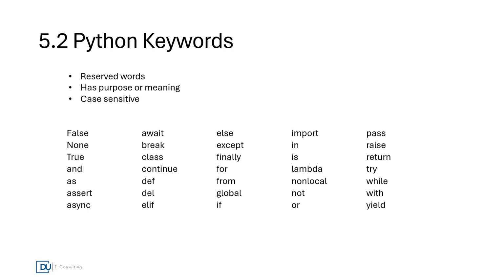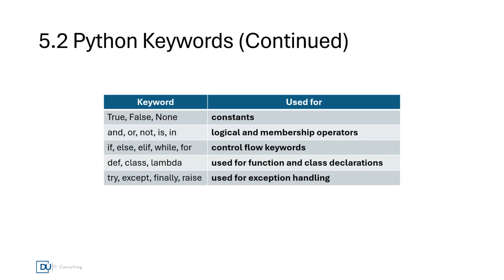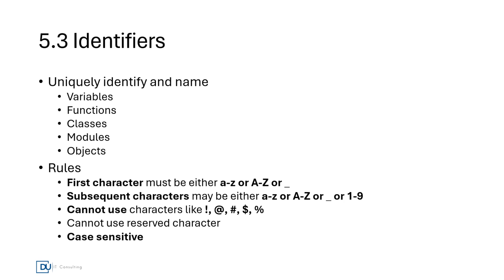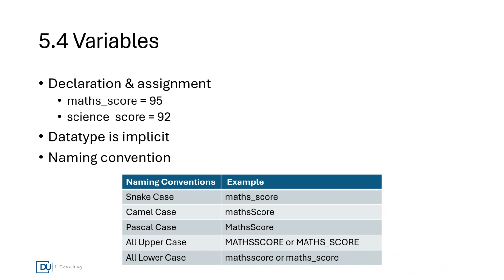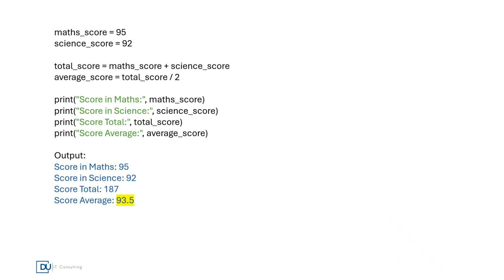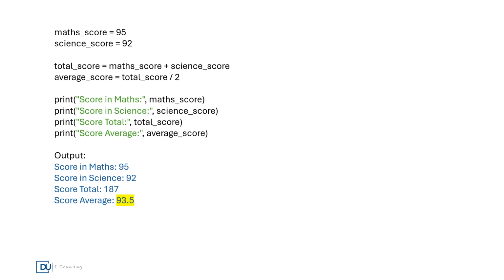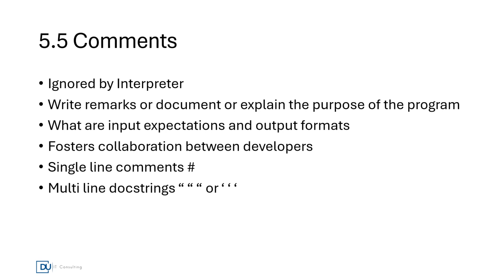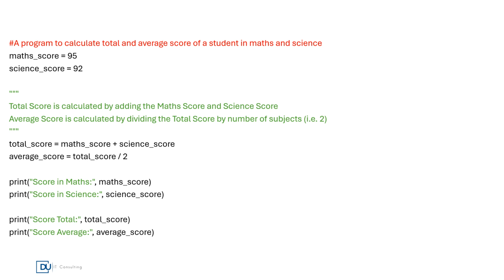Class 11 NCERT CBSE Computer Science Chapter 5 Getting Started with Python Part2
This video covers part 2 of Chapter 5(Getting Started with Python) of Class 11 CBSE Syllabus NCERT textbook. The video has a good mix of theoretical and practical knowledge.  Please watch other videos in the series.

The concepts covered in this video is below
1. Python Keywords
2. Identifiers
3. Variables
4. Comments